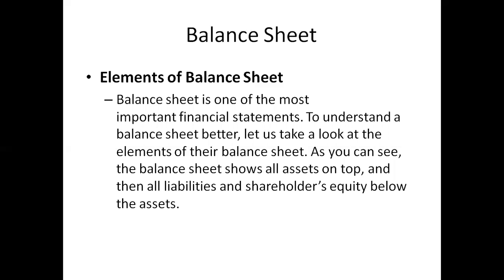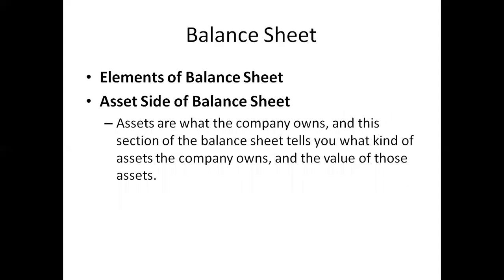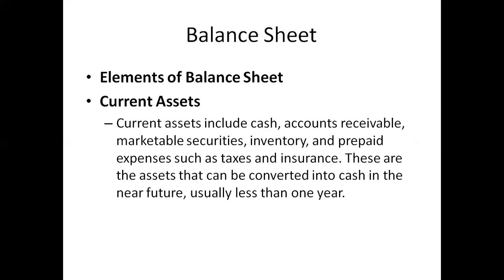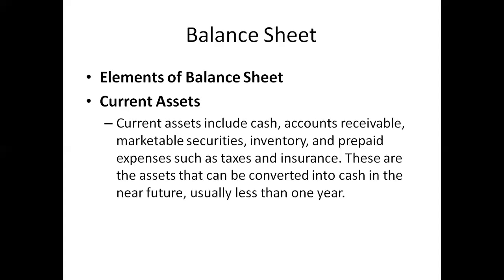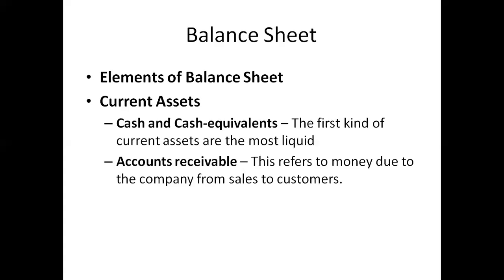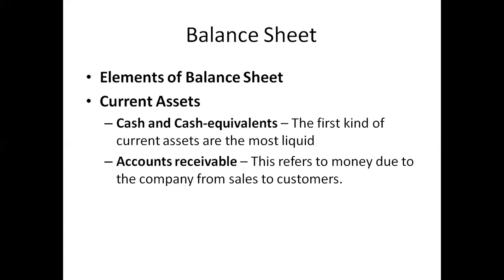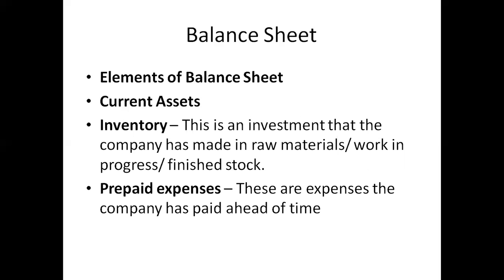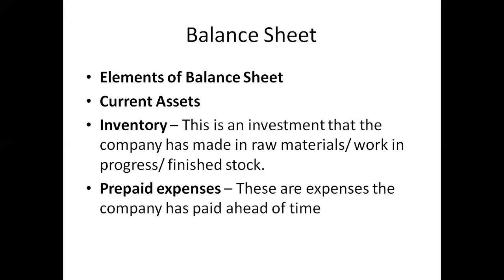zoom 0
FinalAccounting_BBAC202_BusinessAccounting__BBA_2019_SecC_Unit_V